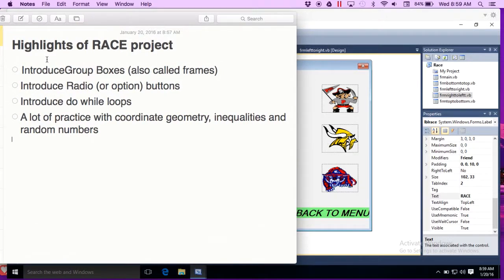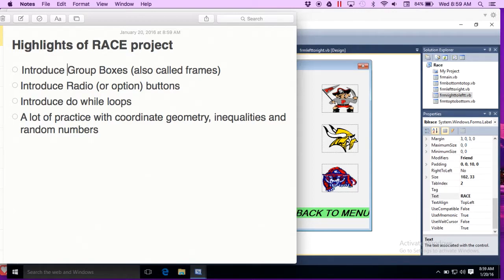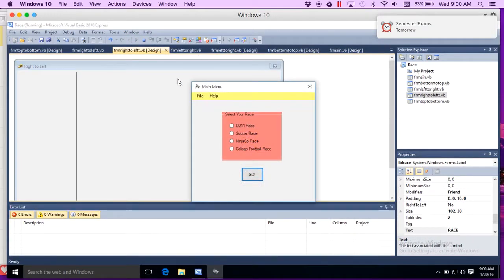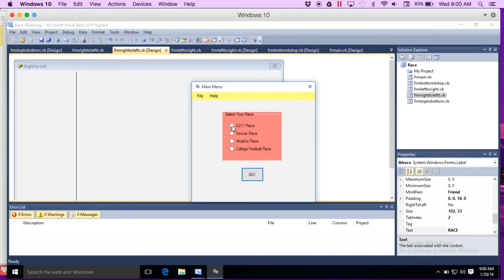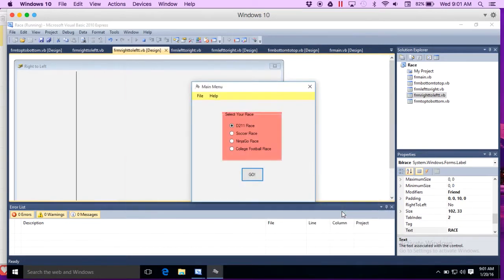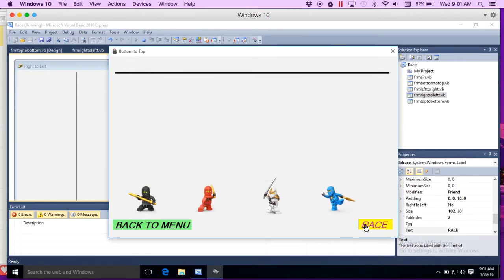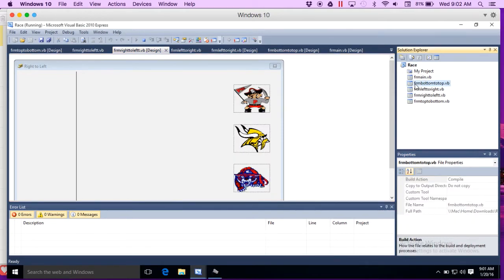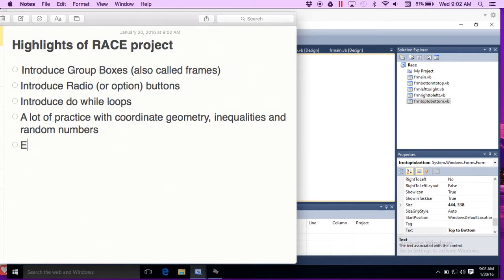Part 1 Overview of RACE Project